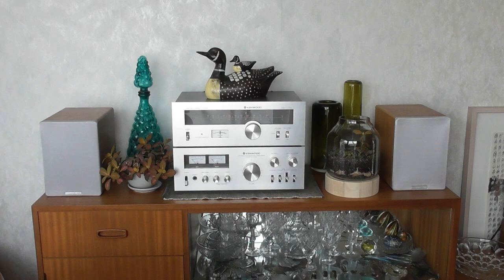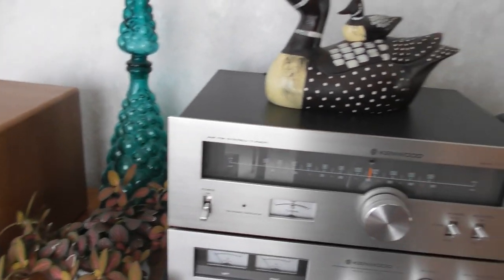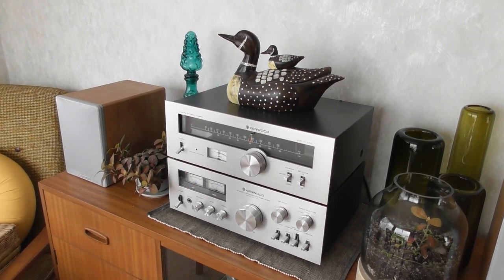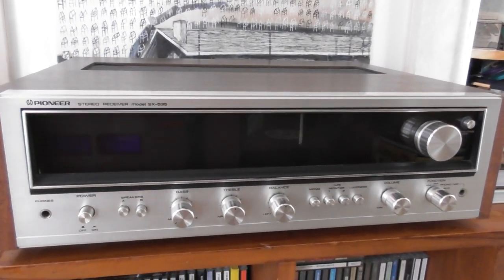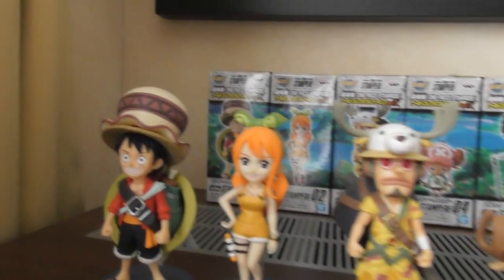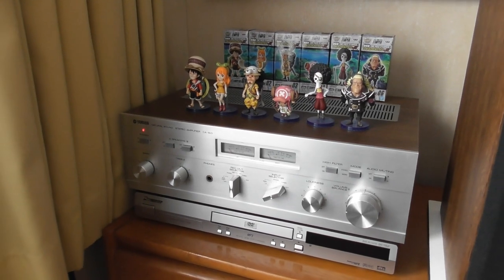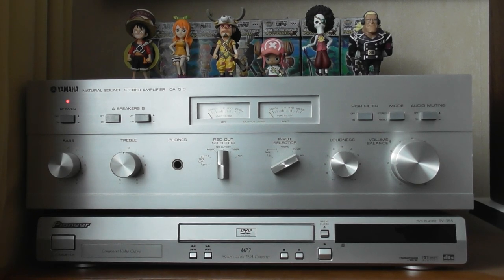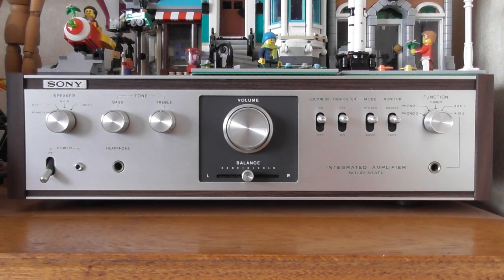My CD Collection – Vintage HiFi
This is a brief tour of my vintage audio - amplifiers, tuner, receiver:

Kenwood KA-5700 (Amplifier with vu meters. No matching tuner...)
Kenwood KT-5300 (Best matching tuner)
Pioneer SX-535 (Receiver. Sounded great with a Rega P1 with a phono stage via aux)
Yamaha CA-510 (Amplifier with vu meters and paired with...)
Pioneer DVD Player DV-355 (Has a pretty good DAC for playing CDs)
Sony TA-1010 (Amplifier with a simple/elegant symmetry)

Long live the physical format!